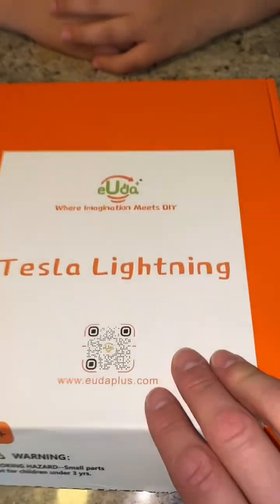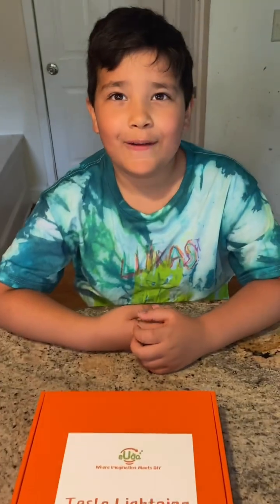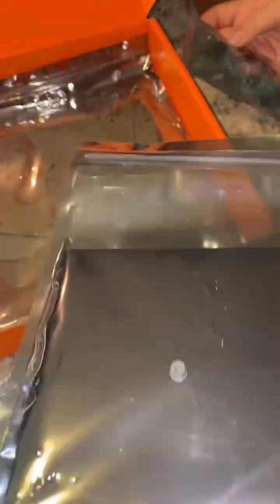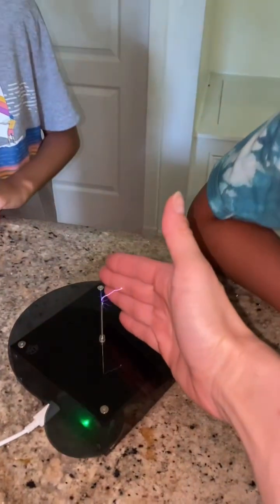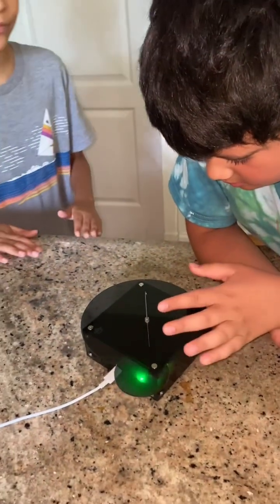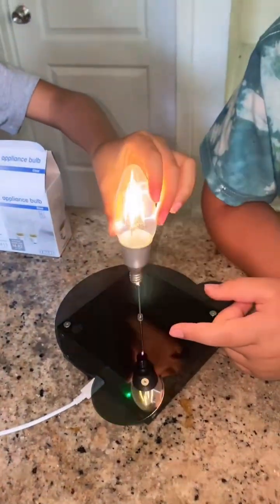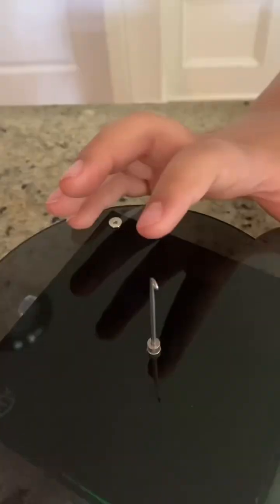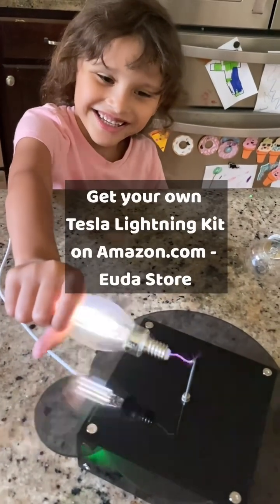Tesla Lightning Kit - super cool DIY STEM for kids!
ad| ⚡️We got to assemble a lightning-like electrical wonder, Tesla-style! This kit comes with everything you need to assemble this cool lightning box. With its unique USB 5V power, it is safe to touch the lightning with bare hands and watch light bulbs turn on from a distance!
💡CJ, LJ and DJ had so much fun watching the lightning and holding a light bulb or their hand to the lightning.
The kit comes with a QR code to access detailed instructional videos, making it easy to complete without any prior knowledge.
⚡️There are two versions available: The assembly version simply requires snapping pieces together to enjoy the process, which is perfect for children 8 years and up (this is the version in our video). The soldering version adds a soldering experience, simple and safe to operate, ideal for teenagers 12 and up.

💡This Tesla Lightning Kit is such an awesome way to explore the fascinating world of electricity and science! Not only does it provide hands-on experience in assembling a functional device, but it also sparks curiosity and encourages learning about electrical principles.
⚡️As the kids engaged with the kit, they were not just having fun; they were also gaining valuable skills in problem-solving and critical thinking. The mesmerizing display of lightning-like arcs and the ability to light bulbs from a distance captivated their attention and ignited their imaginations.
⚡️Whether you're a budding scientist or just looking for a fun project, the Euda Tesla Lightning Kit is an exciting way to bring the wonders of electricity to life!

Get your own Euda Tesla Lightning Kit on Amazon: Buy on Amazon 👉 +

Thank you @euda for sending us this fantastic Tesla Lightning Kit!